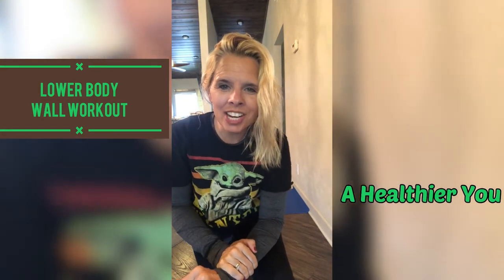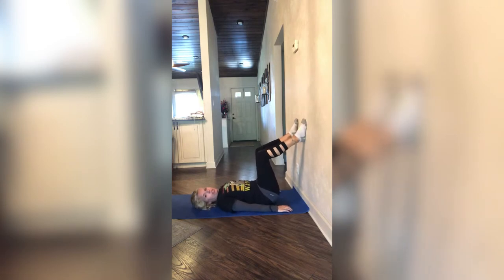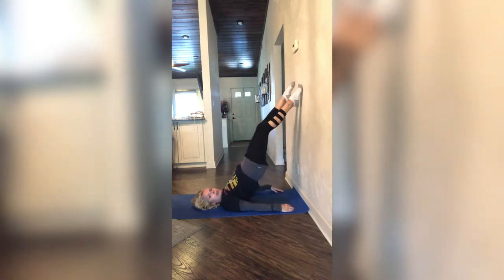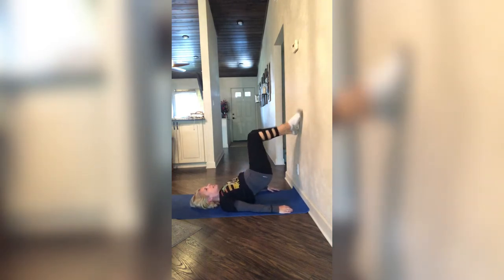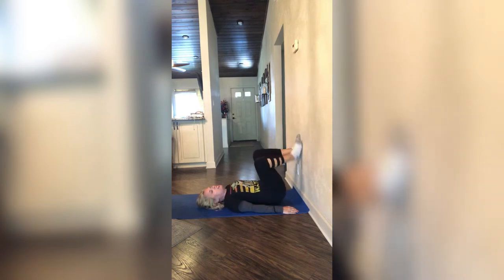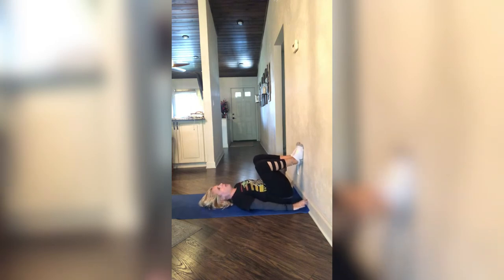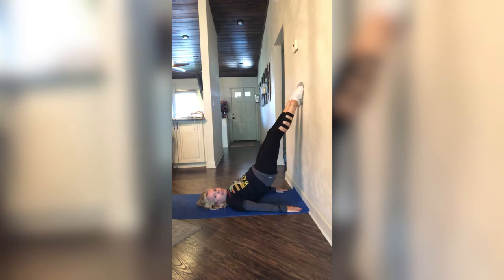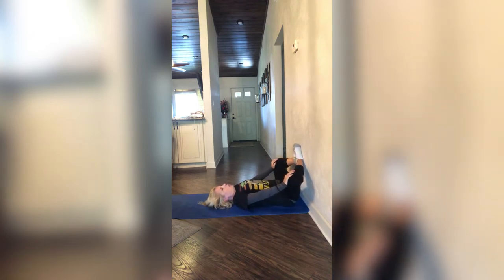20min Lower body wall workout routine - Home workouts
Join me for this 20 minute wall workout routine focusing on the lower body.
Let's get healthy together!